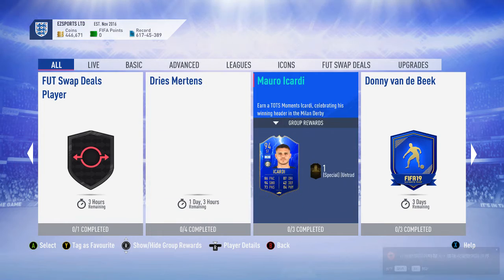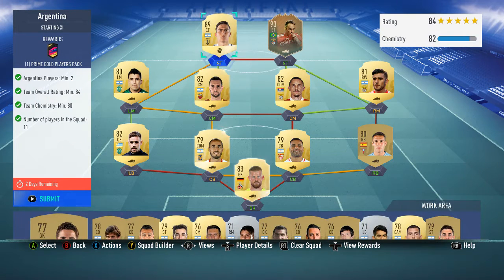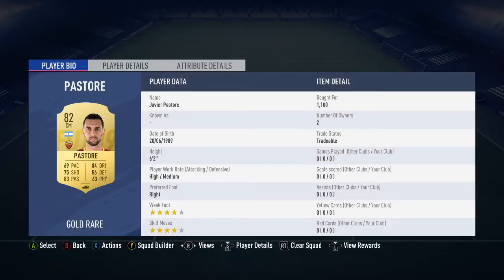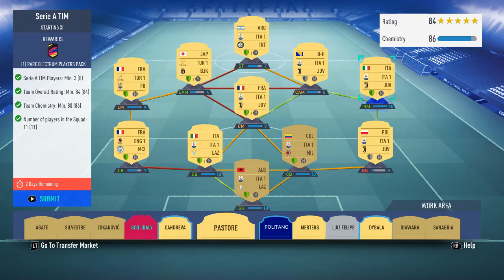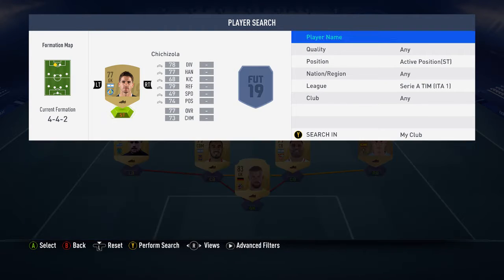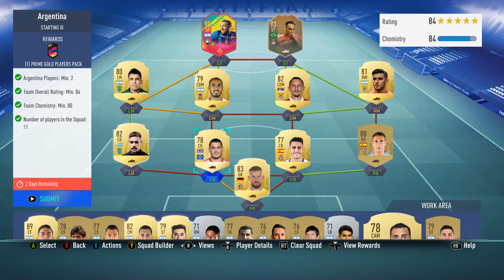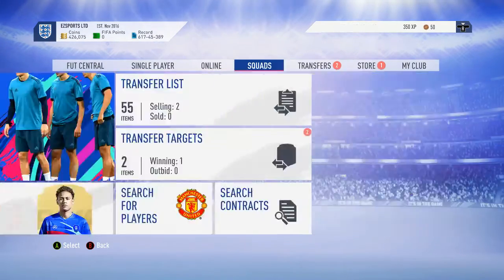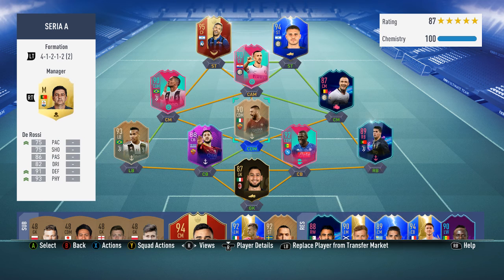TOTS Moments Icardi SBC